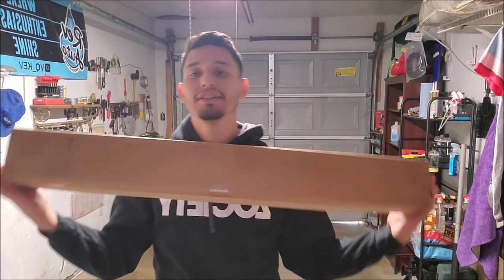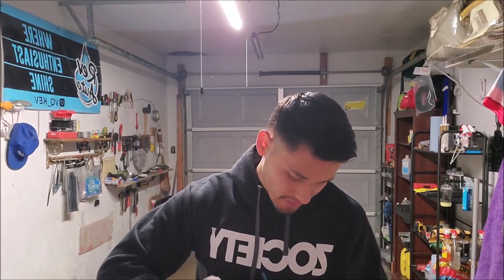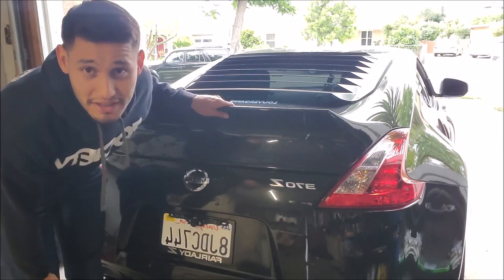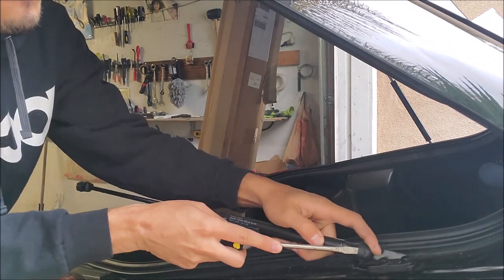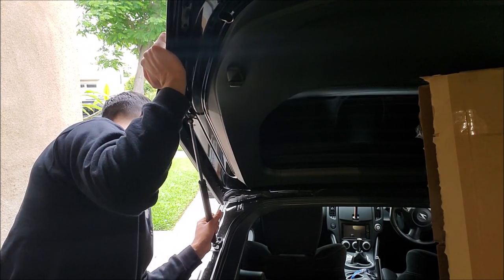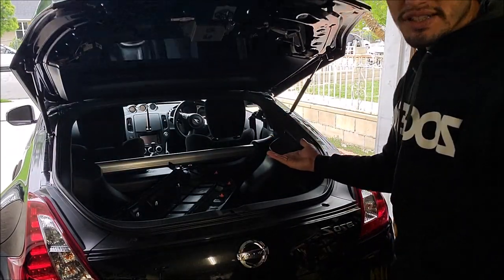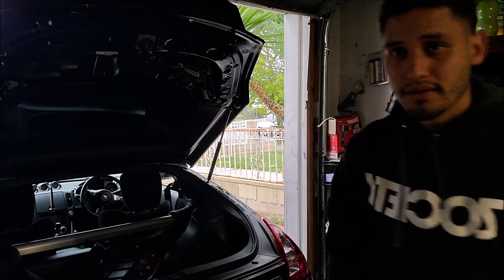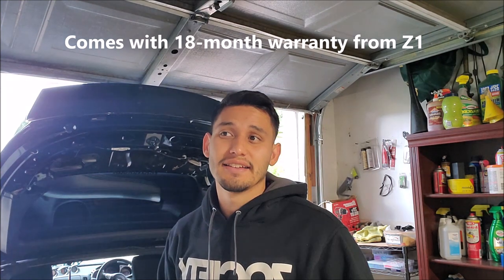Installing Z1 Hatch Struts on my 370z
Hey guys here's another install video for you guys! Today I'm gonna install some Z1 Motorsports MHP Hatch Struts on my 370z. These struts are an amazing replacement for your OEM struts or a simple upgrade in case you have a big wing or spoiler on your trunk and it needs that additional support to raise the hatch. If you guys have any questions on this install make sure to leave it in the comments and I'll reply ASAP

Purchase some Hatch Struts for your car 370z here ^

Go check out REV AUTO's website for all your car detailing needs!

Link to their website below.